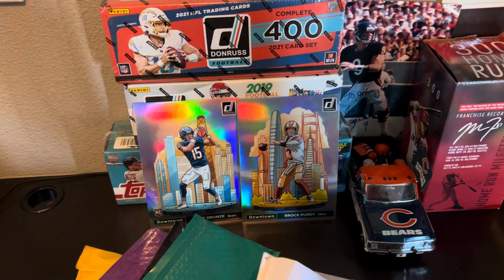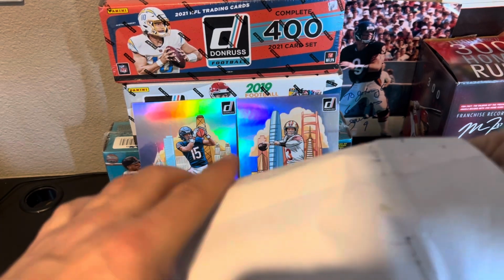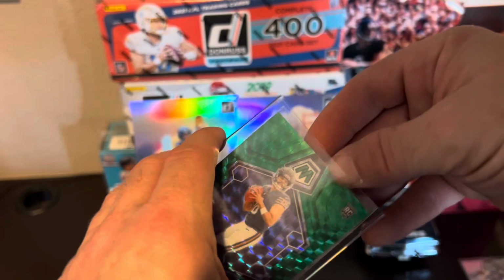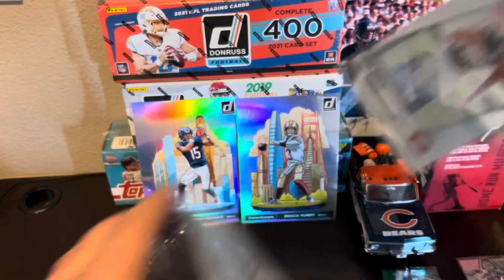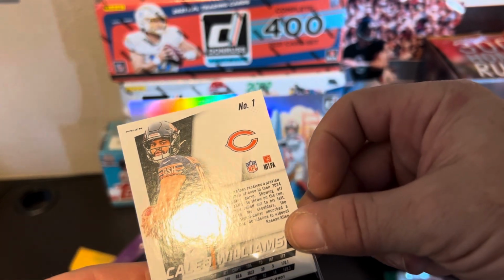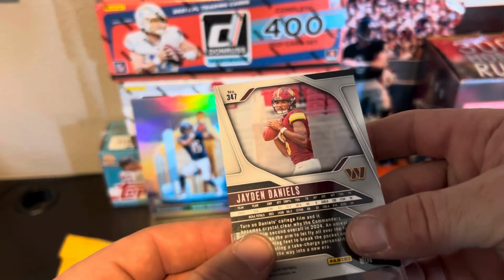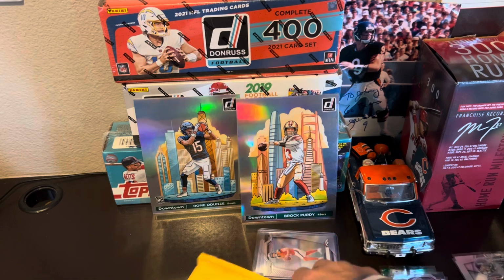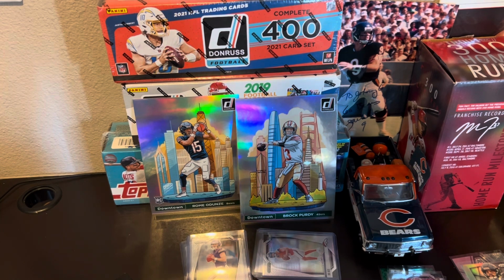Sports Card Mail Day!! Prizm Prizm & More Prizm- QB’s QB’s & more QB’s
Not the most sexy mail day, tons of hyped up QB’s that will be heading to PSA.